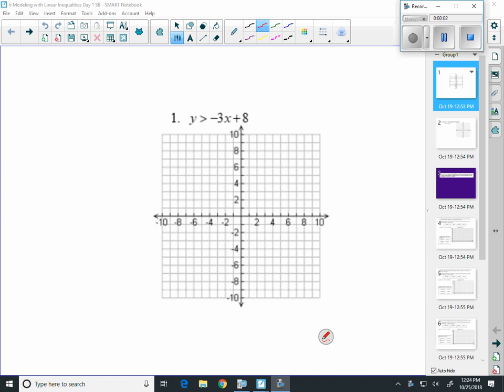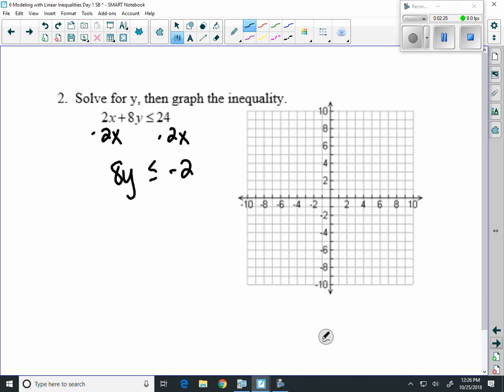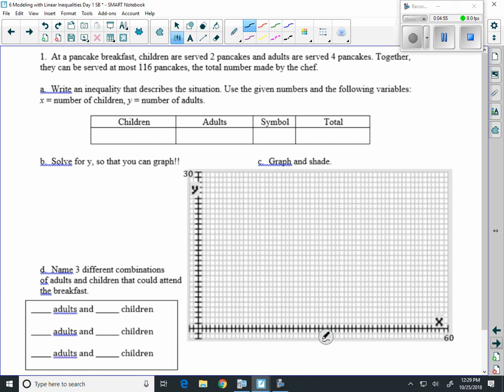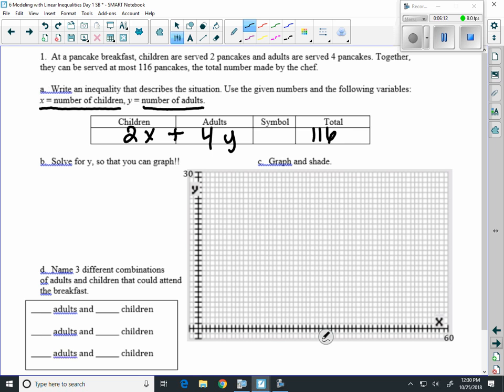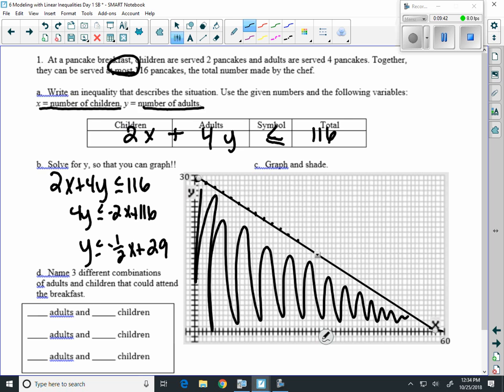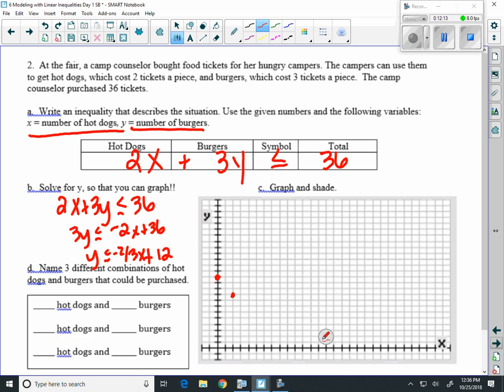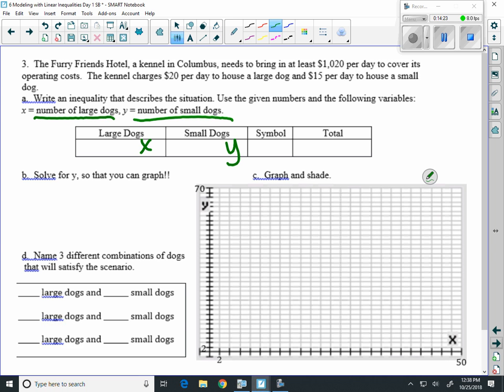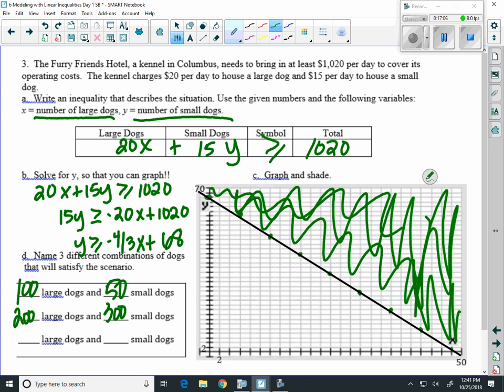Linear Inequalities Notes